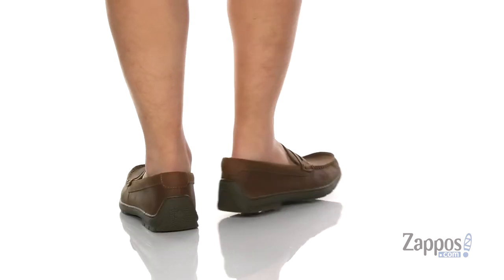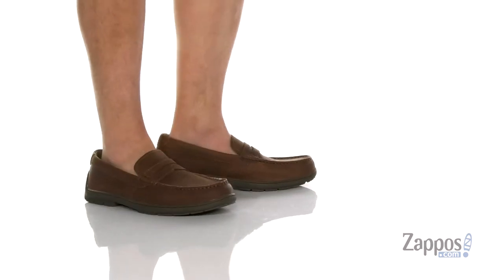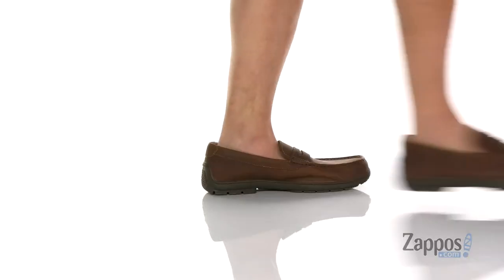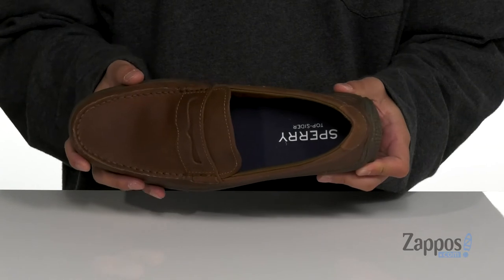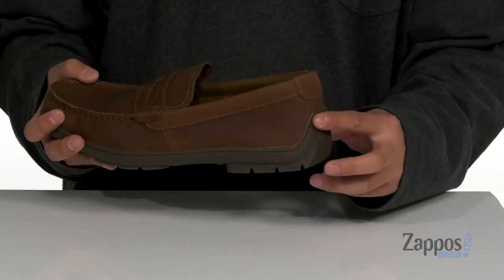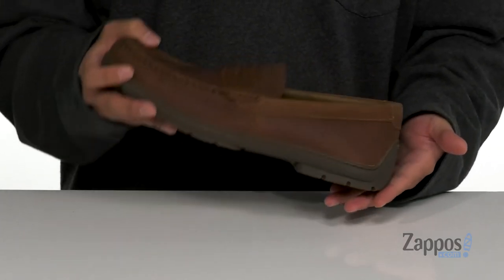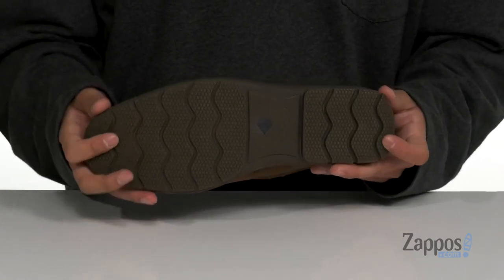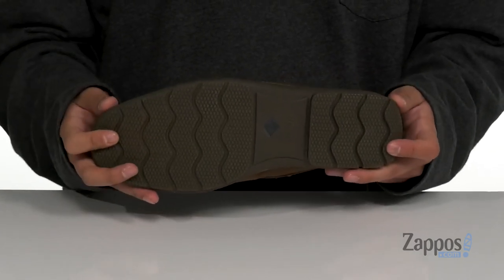Sperry Monterey Penny SKU: 9246477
Soft nubuck upper with leather trim really adds a touch of class to your office attire wearing the Sperry&reg; Top-Side Monterey Penny slip-on loafer.
Stitch detail with a soft leather lining and memory foam footbed for added comfort.
Molded Wave-Siping&trade; for ultimate wet/dry traction.
Imported.